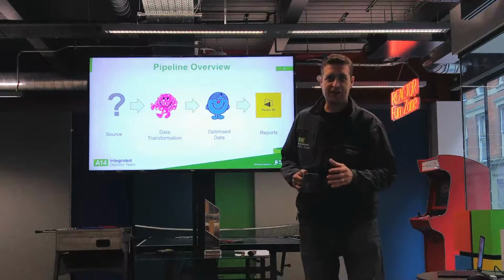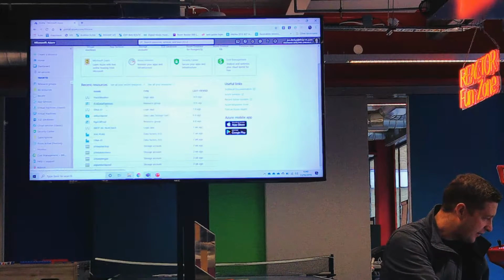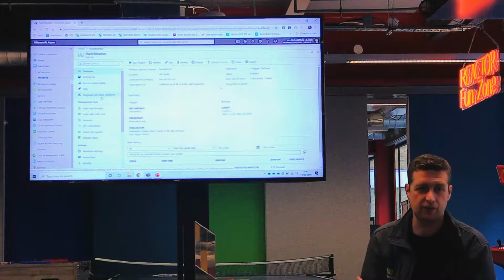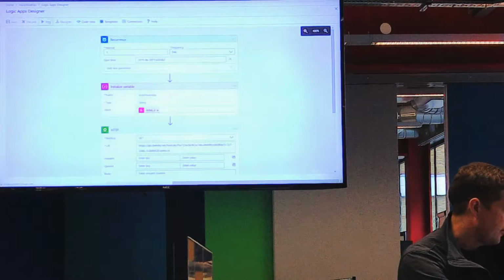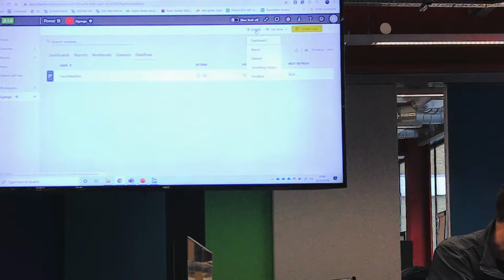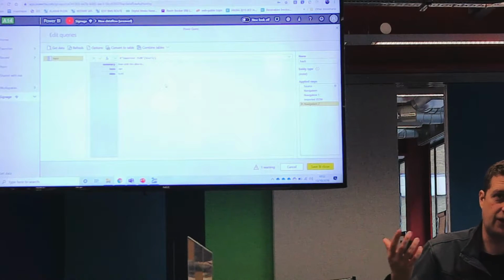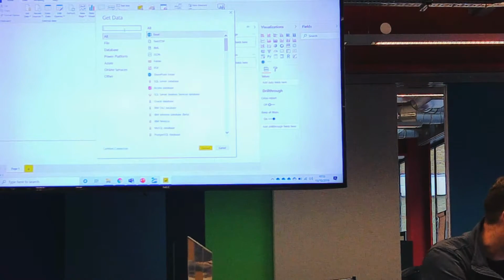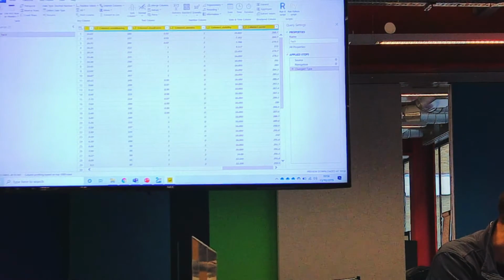John Kirby Data Pipelines in Microsoft Azure 14 10 2019